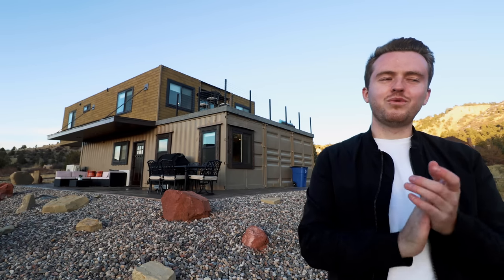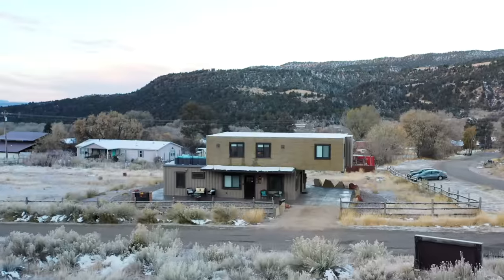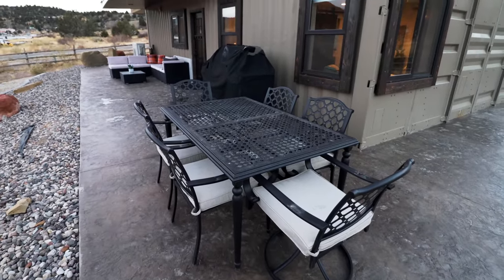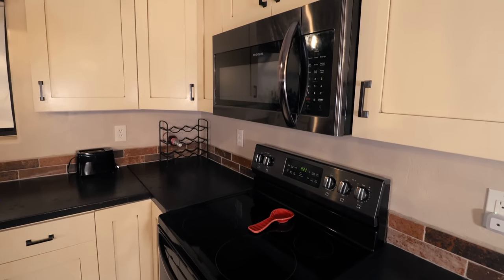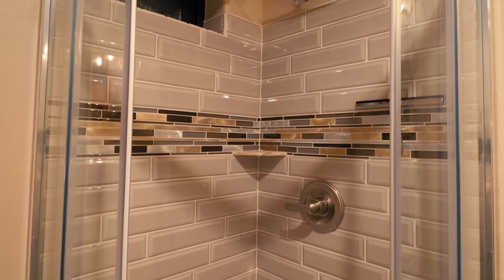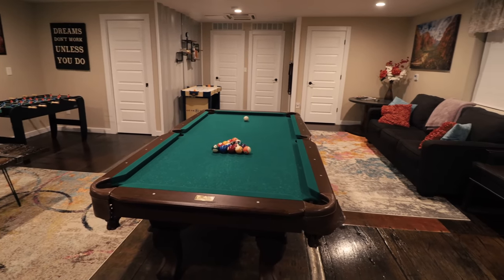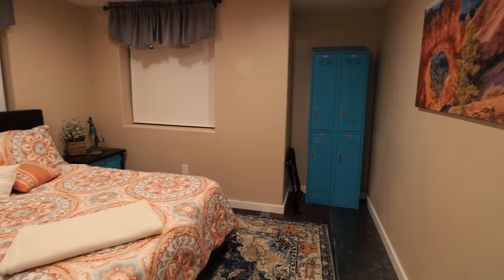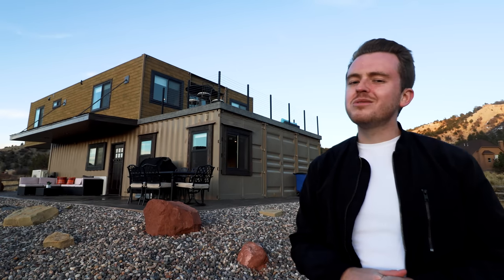ULTRA-MODERN 2-STORY SHIPPING CONTAINER HOME! (From 6x40ft Containers)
Envase Casa is a sight to be seen...a massive ultra-modern 2-story shipping container made from 6x40ft containers!

Located in Glendale, Utah, this luxury shipping container home is located 25 minutes from Zion National Park and 50 minutes from Bryce Canyon National Park- two absolutely gorgeous parks that I highly suggest you visit.

Envase Casa is actually the largest free-standing shipping container home in the state of Utah. Coming in at just under 2,000 sq ft of living space, the shipping container home has 4 bedrooms, 3 bathrooms, a kitchen, laundry room, great room/game room, carport, and a deck.

If you're a fan of shipping container homes- this tour of this massive ultra-modern 2-story shipping container home is for you!

SHARE the full tour of this shipping container home with someone you want to stay at this Airbnb with!

0:00 Intro
0:37 Airbnb Details
2:12 Exterior
5:02 Living Room & Kitchen
6:32 First Floor Bedroom
6:42 Mud Room
7:04 First Floor Bathroom
7:28 Master Bedroom
8:07 Master Bathroom
8:52 Game Room
9:58 Third Bedroom
10:33 Fourth Bedroom
10:47 Upstairs Bathroom
11:12 Outdoor Deck
11:42 Outro

MY GEAR

ABOUT ME